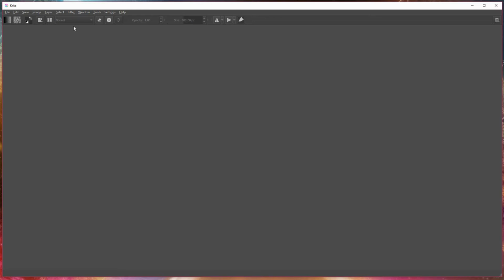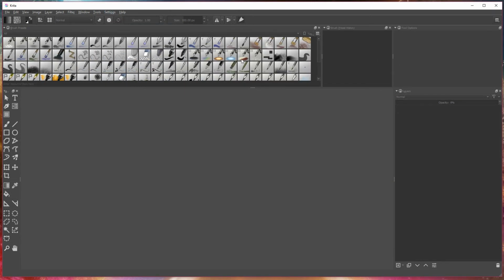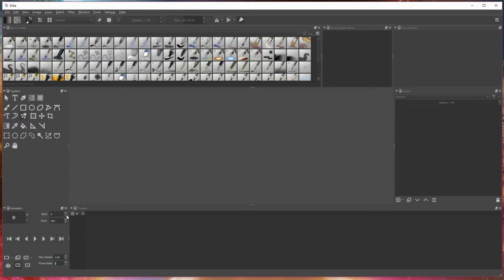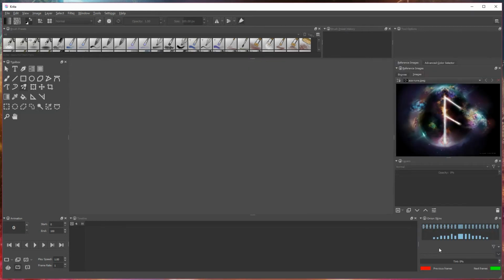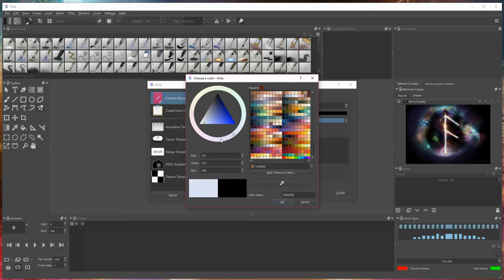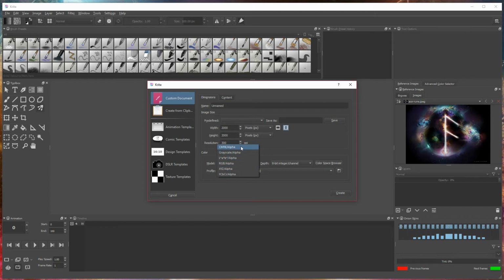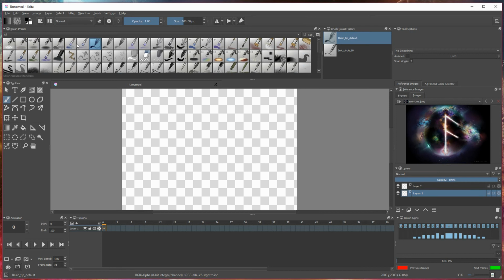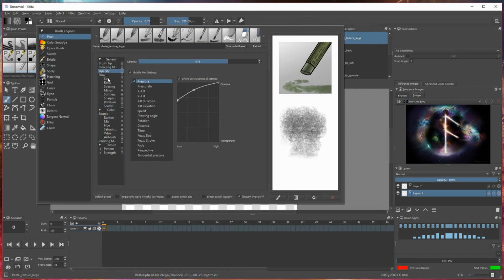Introduction to Krita Part1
First part of an introduction to Krita.

Covering the basics of documents, dockers and how to create your own work-space... I demonstrate to users how they can make there experience in Krita personable in order to facilitate image-making development, etc...

More art work coming soon...